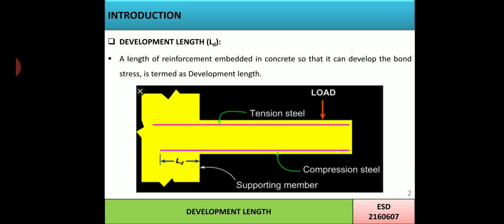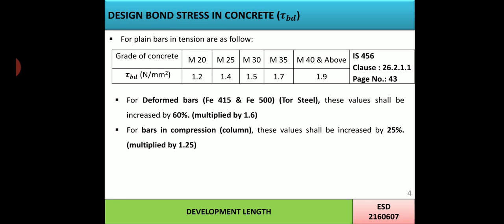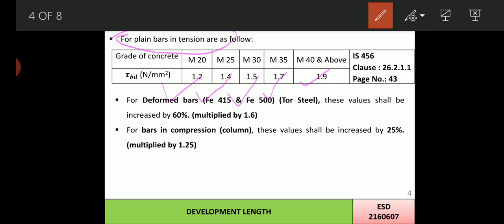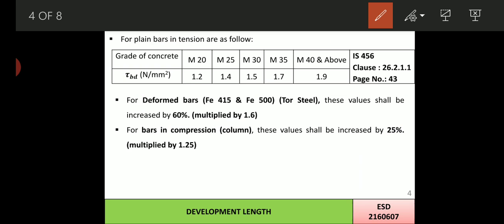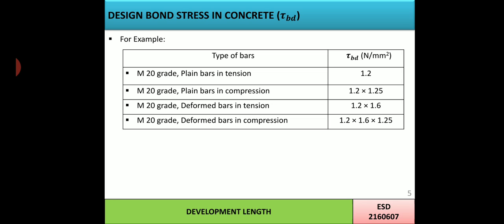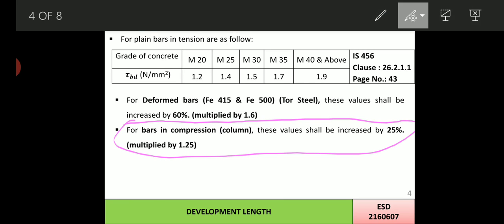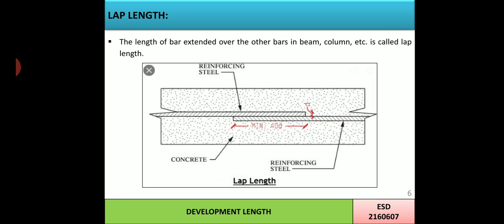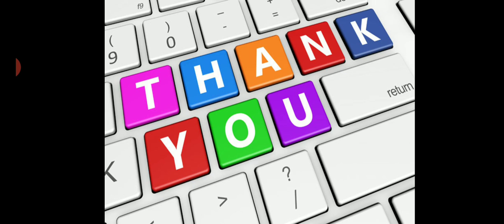Development Length 6th sem ESD Civil Engineering